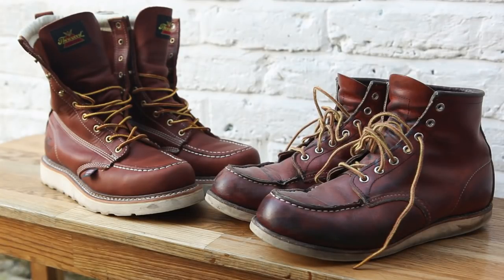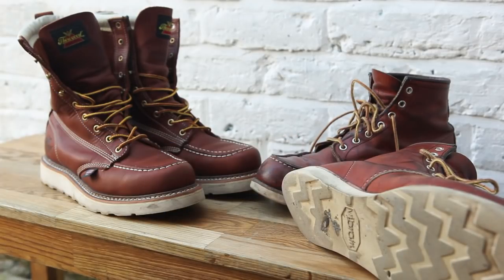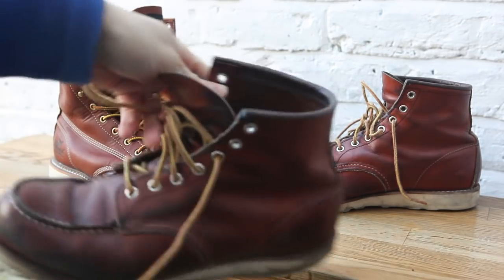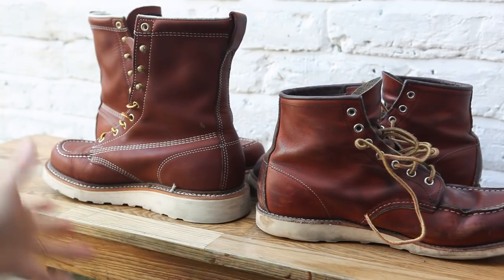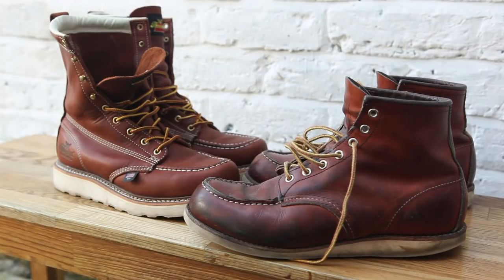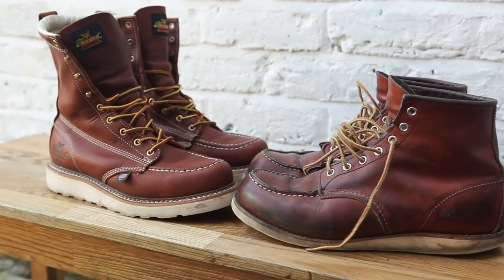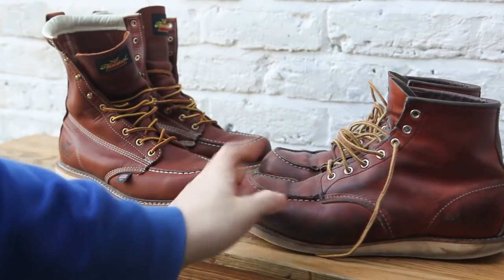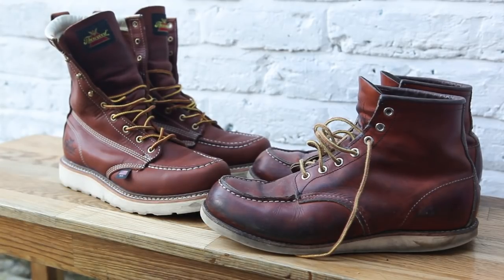Review - Red Wing 875 Boots X vs Thorogood Work Boots Reviewed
8" Thorogood work boots vs Red Wing 875 HERITAGE WORK 6" MOC TOE BOOTS review
Men's Thorogood 8" American Heritage Wedge Sole Moc Toe Boot 814-4201
Tobacco Gladiator Oil-Tanned Leather
Cotton Drill Vamp Lining
Removable Dual Density Ultimate Shock Absorption™ Insert on Poron® 4000 Comfort Cushion
Rubber Midsole
Composite Shank
Thorogood's Exclusive Oil and Slip Resistant Polyurethane MAXwear Wedge Outsole
Soft Toe
Color:  Tobacco

Practically identical to the 877, the 875 is a shorter iteration of the most iconic Red Wing boot. Worn by millions of American workers since 1953, this 6” rendition combines Oro Legacy leather with a Goodyear welt construction, a Traction Tred outsole and the robust triple stitched quality. One of the oldest and best selling styles from the heritage bootmakers, the Moc Toe was originally built to withstand the daily rigors of the work day, boasting underfoot comfort and minimal tread to reduce the mud clinging to the boot out on the farm and into the factory.

Oro Legacy Leather
Leather Insole
Triple Stitched
Goodyear Welt
Last: No. 23
Traction Tred